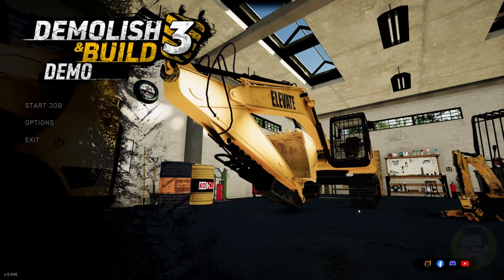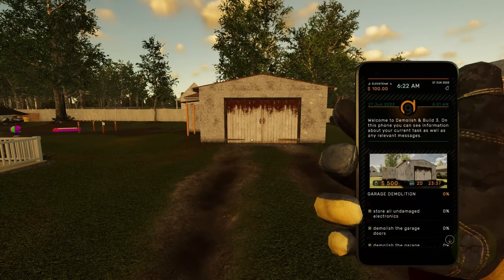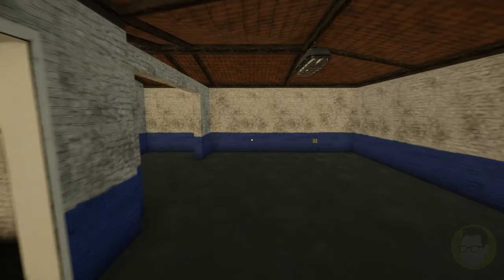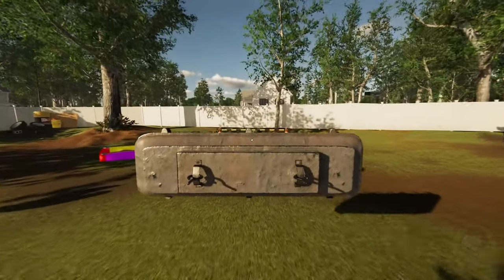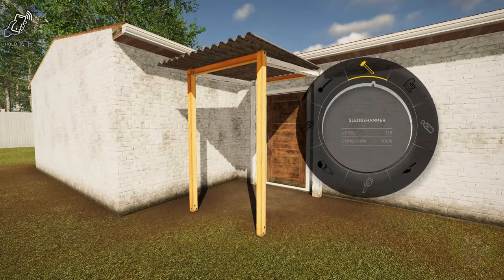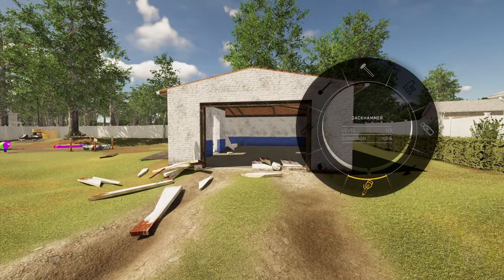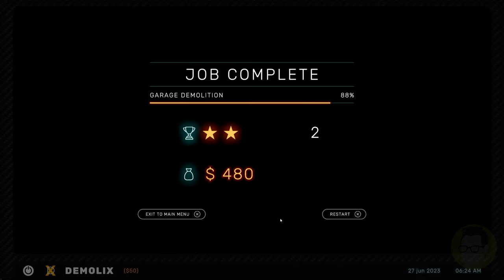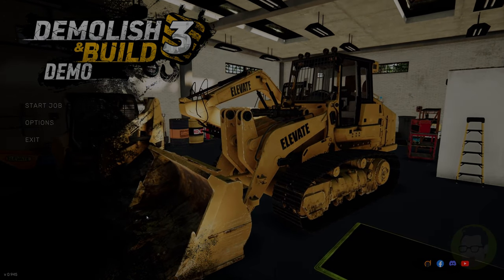Demolish and Build 3